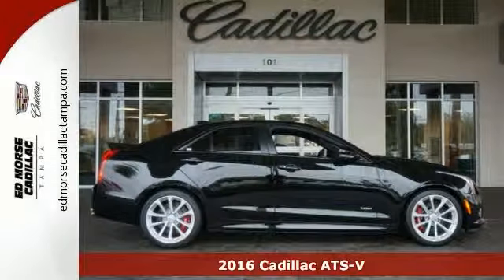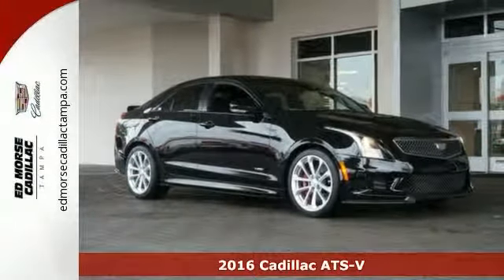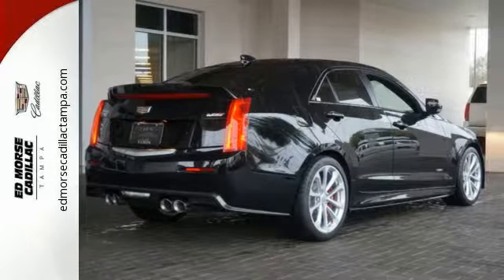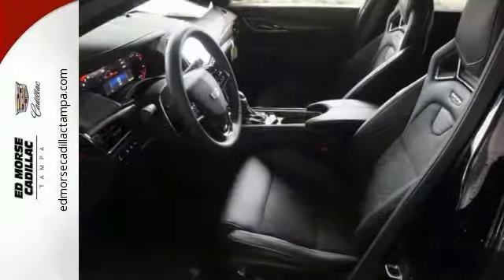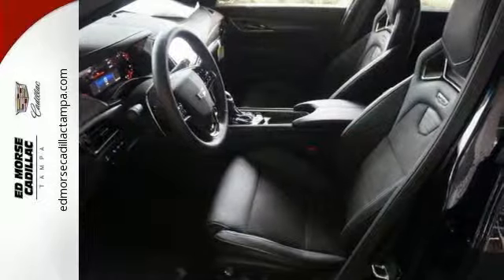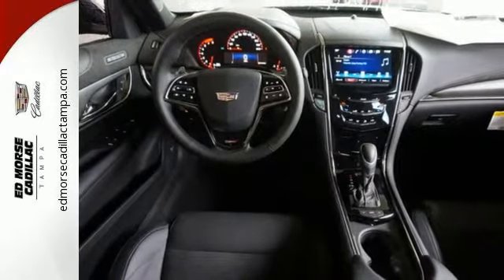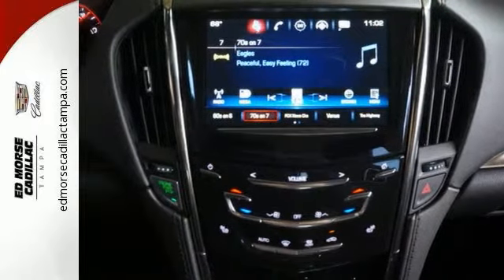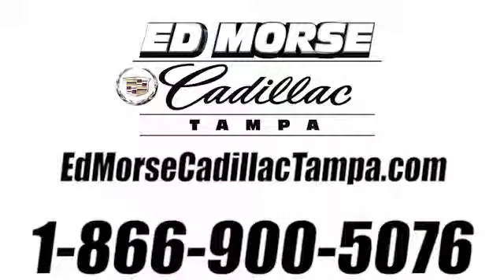New 2016 Cadillac ATS-V Tampa FL St. Petersburg, FL G0132951 - SOLD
Year: 2016
Make: Cadillac
Model: ATS-V
Engine: 3.6l 6 Cylinder Twin Turbo
Transmission: RWD Automatic
Color: Black
Interior: Jet Black
Stock #: G0132951
VIN: 1G6AN5RY8G0132951
You can't go wrong with this Black 2016 Cadillac ATS-V . It comes with a 3.6 liter 6 Cylinder engine. Come by today to see this one in person!

Address:
101 East Fletcher Avenue